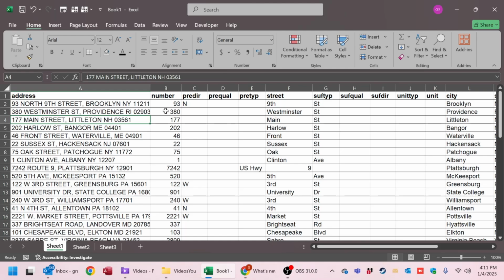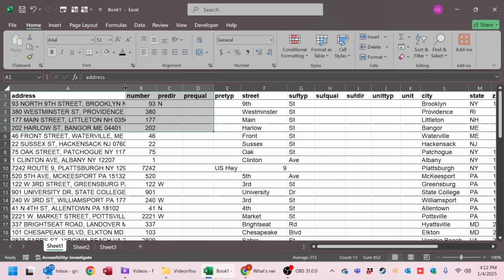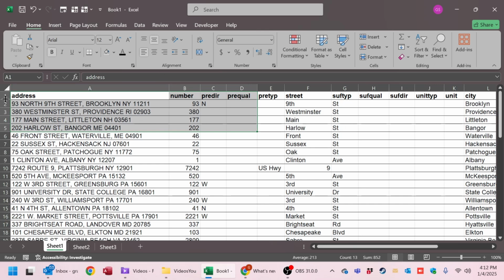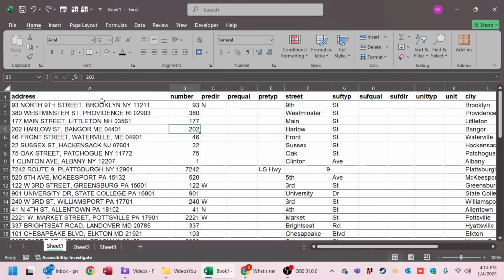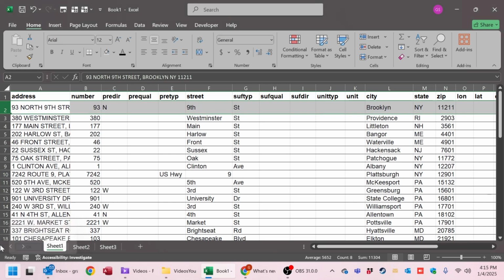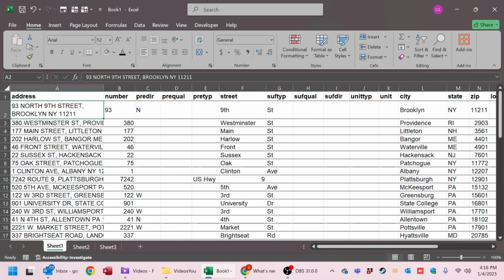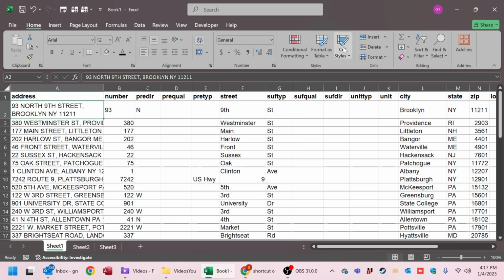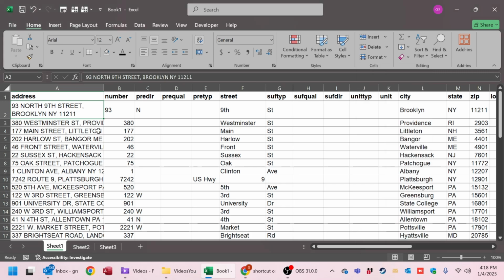Excel Column Widths And Row Heights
How to set Column Widths And Row Heights in MS Excel